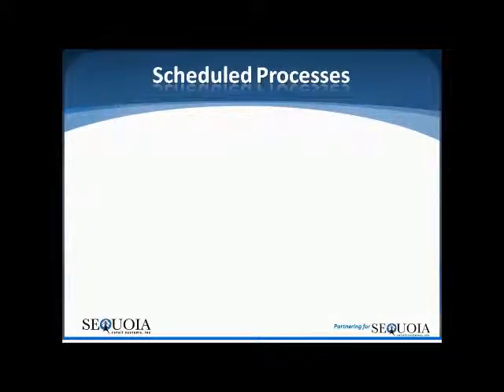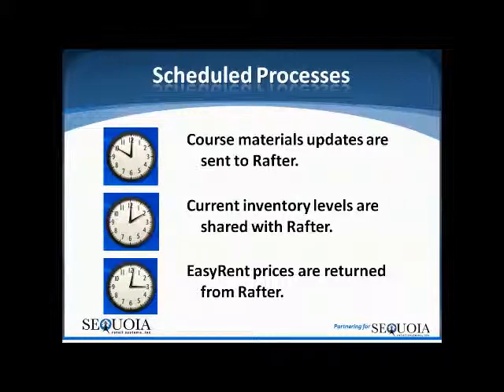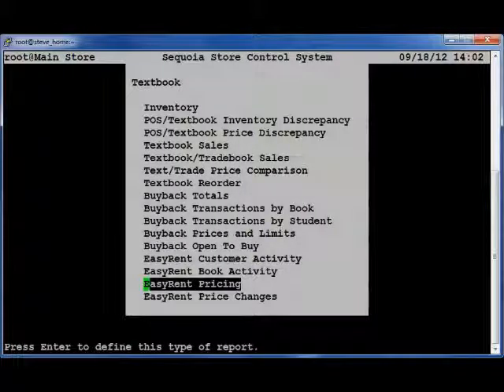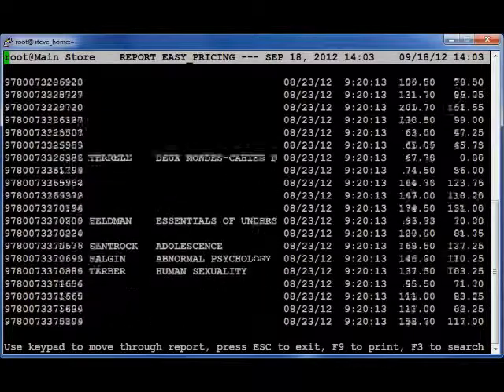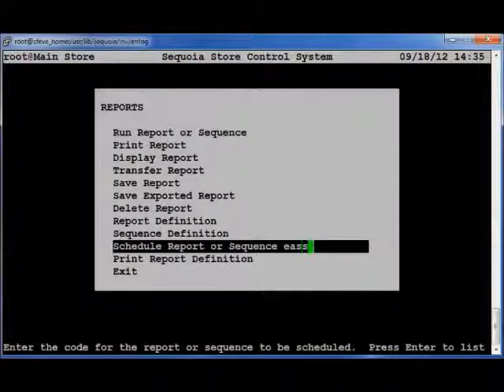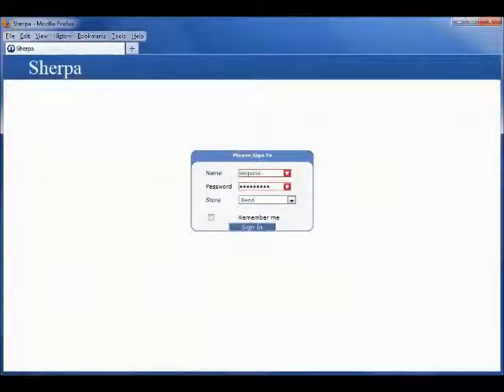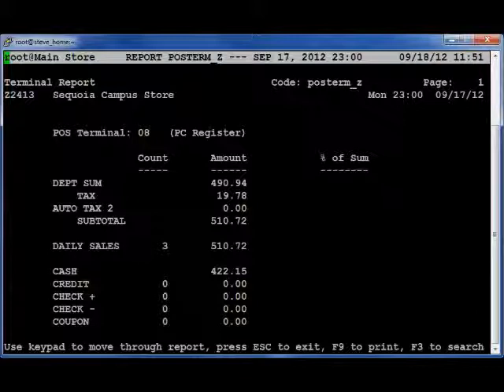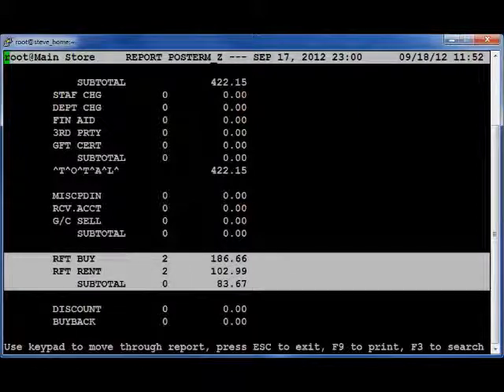Sequoia-Rafter EasyRent Setup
Demonstration of EasyRent reports and Sequoia report adjustments that may be useful for Rafter EasyRent setup.